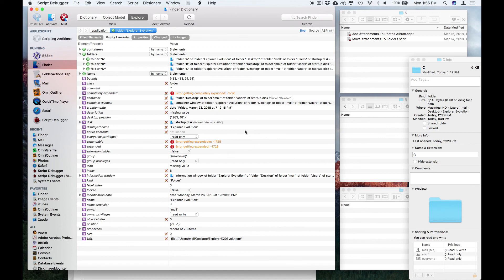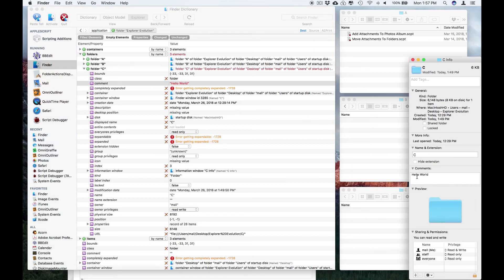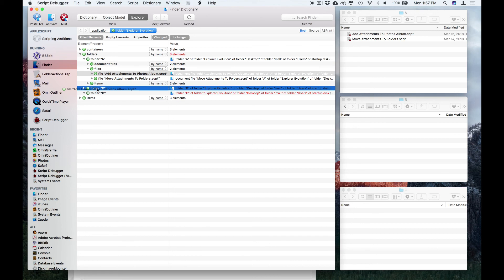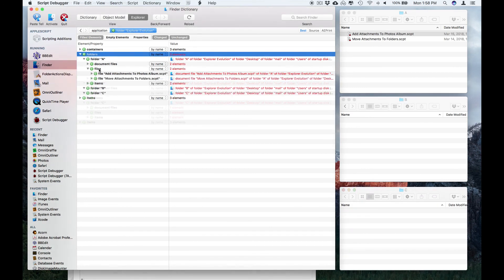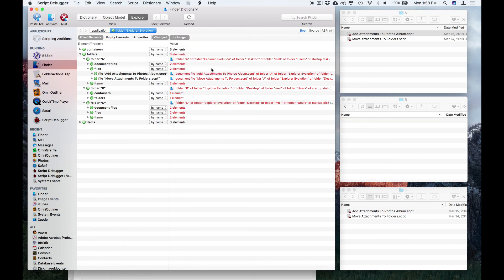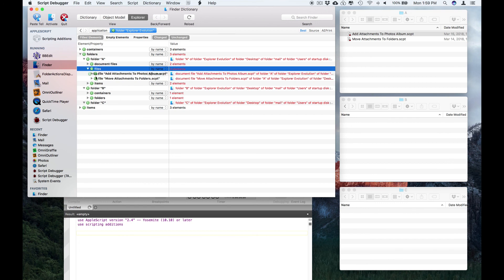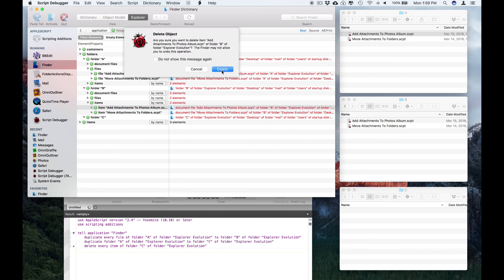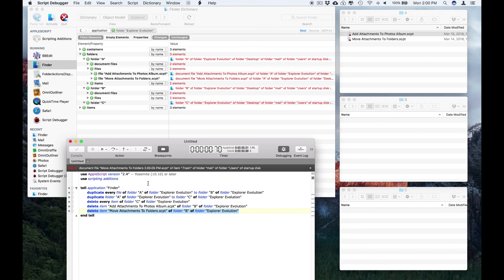Script Debugger 7: Explorer Evolution & Recording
This video demonstrates how to use Script Debugger 7’s new Explorer Evolution features and how to record your actions in the explorer to generate AppleScript code.